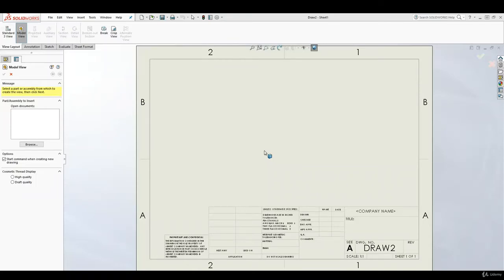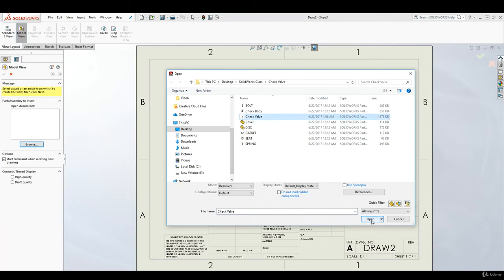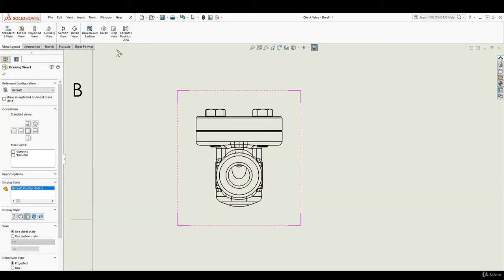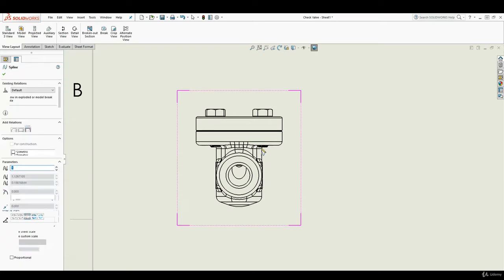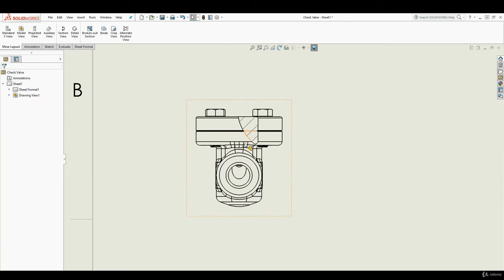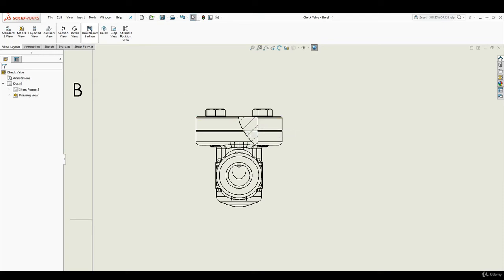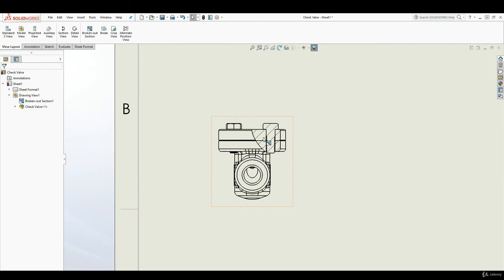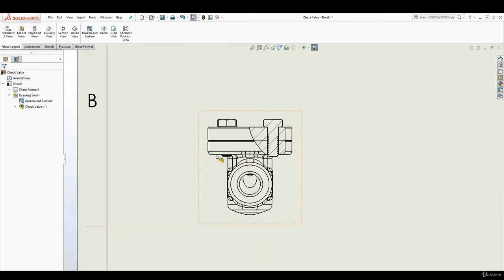SolidWorks Drawings Part - 7 Broken out Section